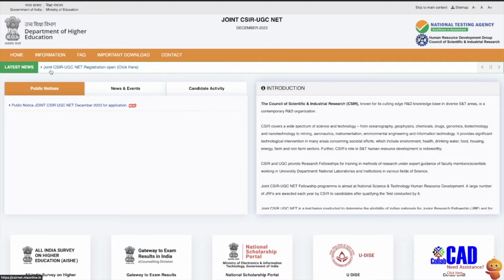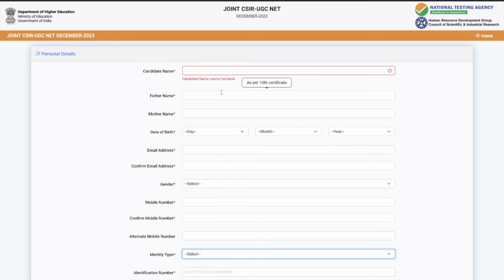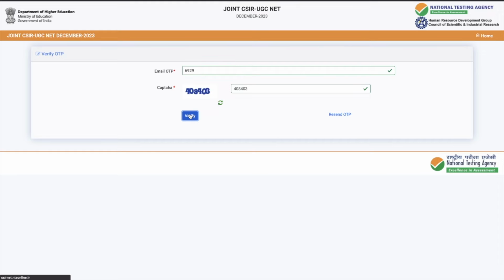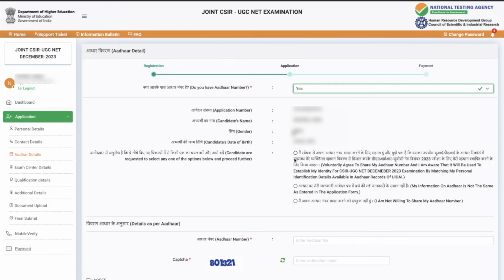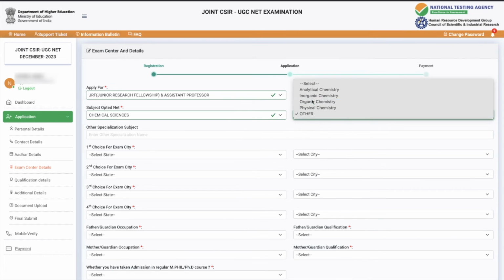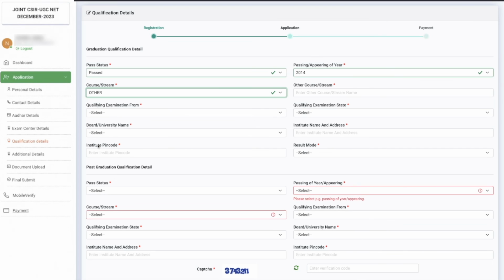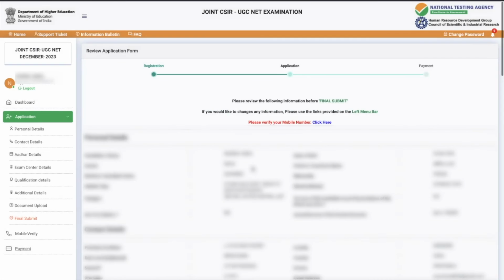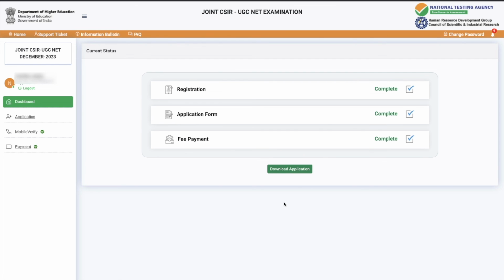Step By Step Form Filling Guidelines for CSIR NET DEC 2023 | How to Fill The Form Correctly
Learn how to fill out the CSIR UGC NET application form for December 2023 with our detailed, step-by-step guide. We cover registration, personal details, subject selection, document uploads, fee payment, and more.
Good luck with your exam preparation!